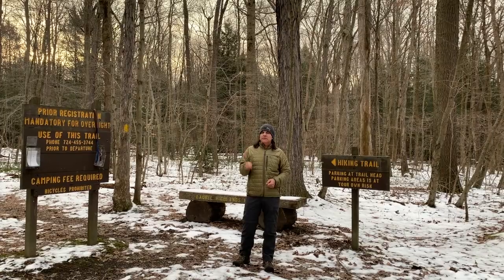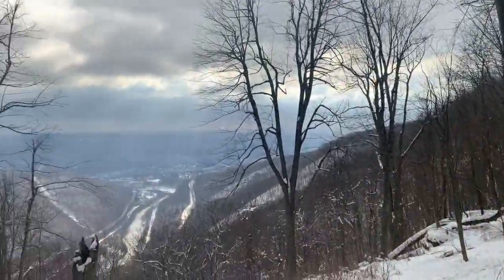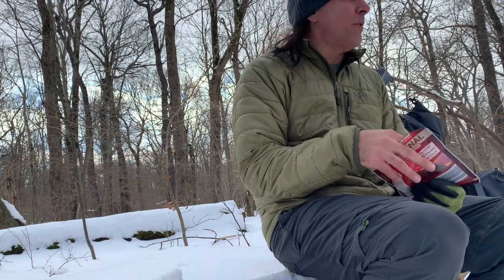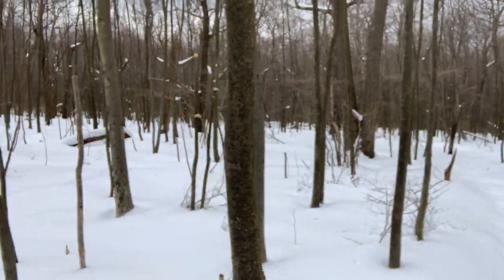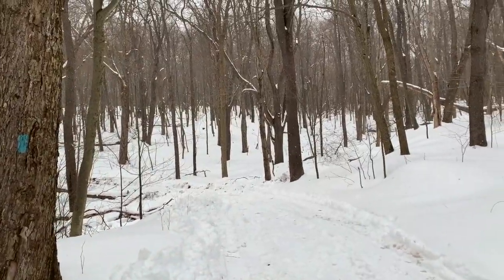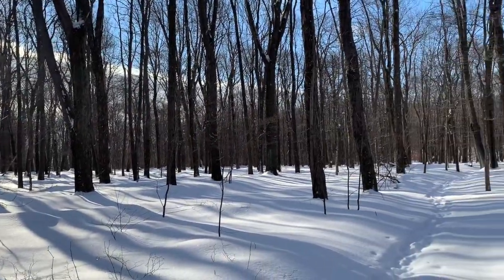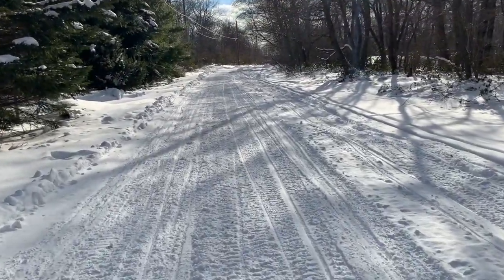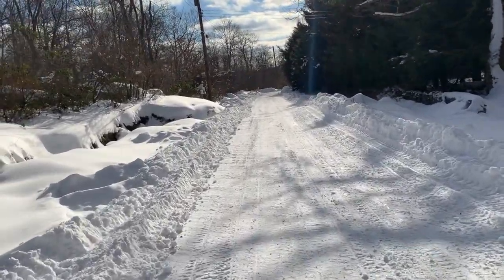Winter Weather Smackdown, Solo 25 mile Backpacking the LHHT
Backpacking 25 miles overnight on the laurelhighlandshikingtrail. Was trying to thru hike the full 70 miles but this one verged on survival and I put myself in some situations I wouldn't do again.The Hiking and nature in Pennsylvania is always beautiful but waist high snow drifts made my feet feel like lead and I was making less than a mile an hour in many sections. The warm campfire at the end of day one was a welcome respite. But 5 miles in on day 2 reality set in with a long way to go. Get out or this could get away from you fast ! A snowmobile trail on a pipeline got me back to safety.